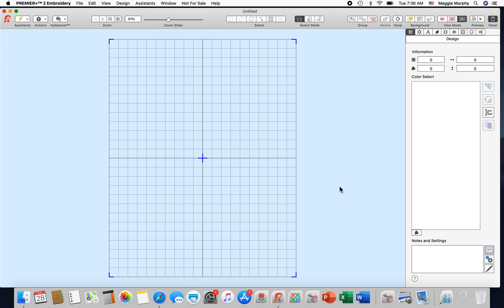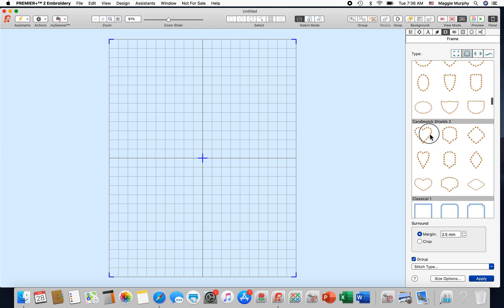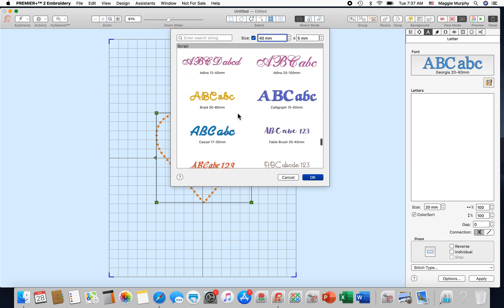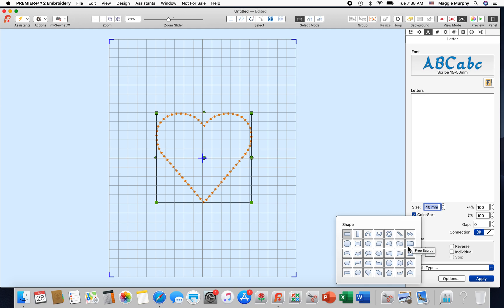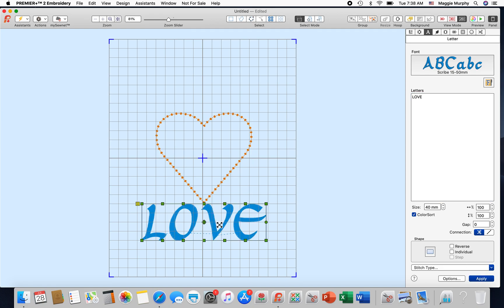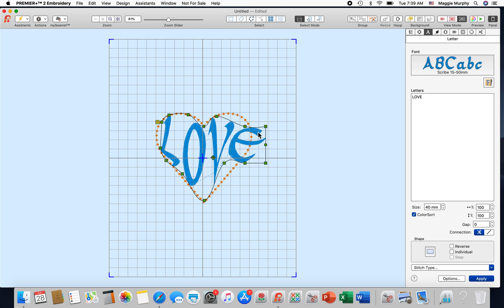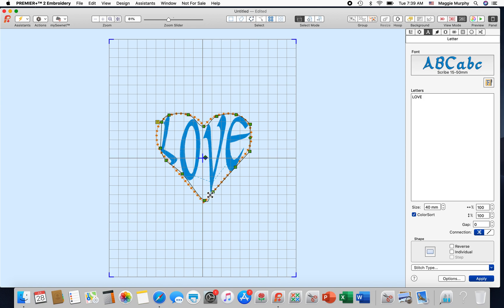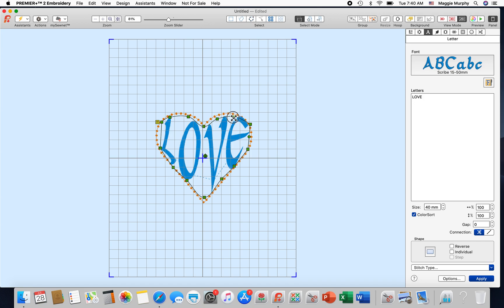FREE SCULPT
Be sure to Join our Premier+2 PC and Mac Embroidery Digitizing Users
Group for additional helpful info.

Quick Tip - Premier+2 Digitizing Software - Free Sculpt shape.

This video was taken on a Mac.